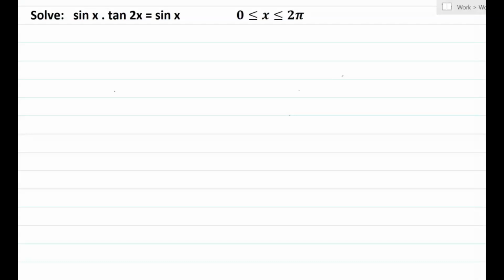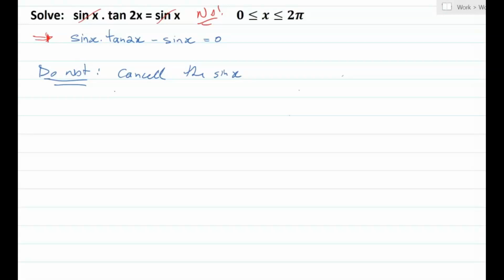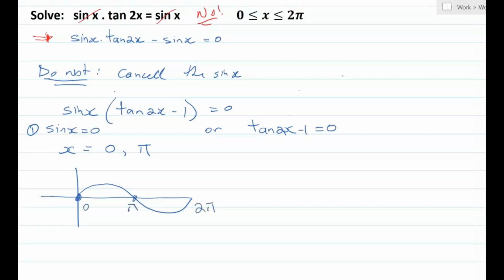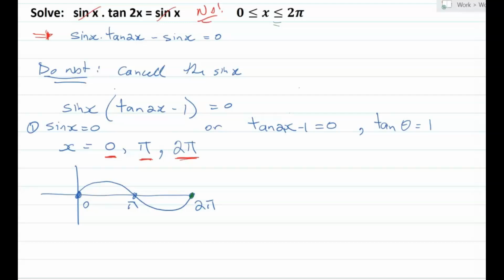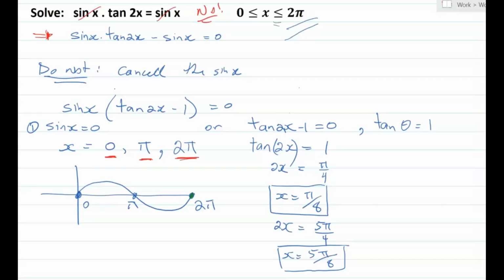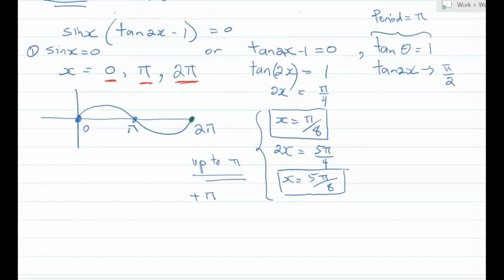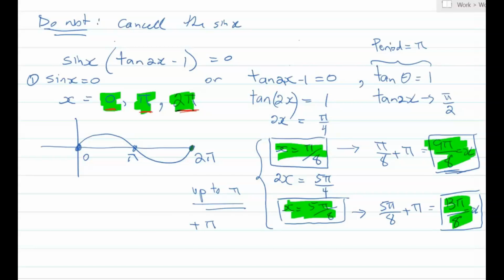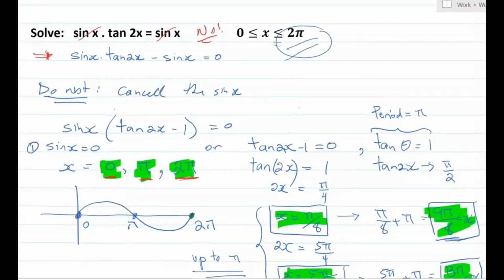Solving Trigonometric Equations | Sine & Tangent Functions, Pre-Calculus 12, Trigonometry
Solving Trigonometric Equations | Double Angle Identities with Sine & Tangent!
Struggling with solving trigonometric equations involving sine and tangent of a double angle? This step-by-step tutorial from the MathSupport channel ( ⁨@mathsupportnow ) will teach you how to solve trigonometric equations using double-angle identities and find all possible solutions within a given interval. Whether you're in Grade 11, 12, Pre-Calculus, or preparing for exams, this video will help you master trigonometric equation-solving techniques!

What You’ll Learn in This Video:
✅ Understanding & Applying Double-Angle Identities
✅ Solving Trigonometric Equations Involving Sine & Tangent
✅ Using Algebraic Techniques & Factoring to Simplify
✅ Finding All Solutions in a Given Interval
✅ Checking for Extraneous Solutions & Common Mistakes

00:00 – Introduction
00:11 – Manipulating the Equation
01:13 – Addressing Common Mistakes
02:12 – Solving for sin ⁡𝑥 = 0
02:42 – Solving for tan 2𝑥 =1
04:05 – Including All Values up to 2𝜋
05:42 – Total Solutions: 7 Values
06:12 – Alternative Method for Tangent
06:23 – Reminder on Illegal Algebraic Operations

🎯 Perfect for:
✔️ Grade 11-12 students studying Trigonometry, Pre-Calculus, or Advanced Math
✔️ Students preparing for SAT, ACT, IB, A-Level, or university entrance exams
✔️ Anyone struggling with solving trigonometric equations using identities

 Common Mistakes & How to Avoid Them:
🔹 Forgetting to Check for Extraneous Solutions
🔹 Incorrectly Applying Identities or Algebraic Steps
🔹 Misinterpreting the Solution Interval